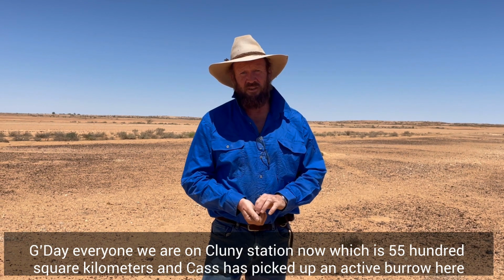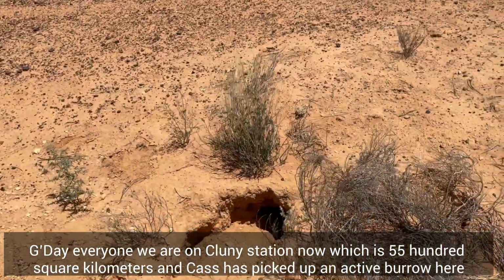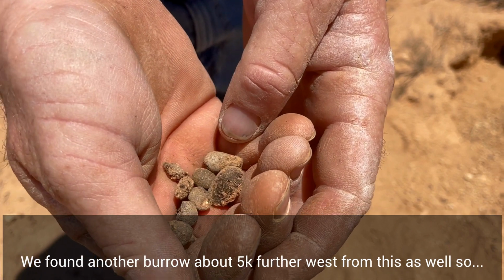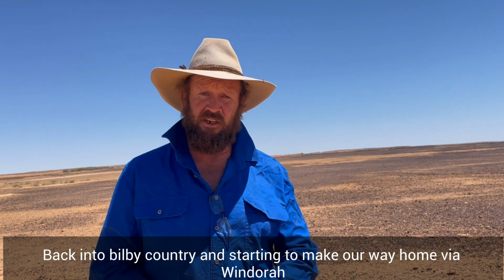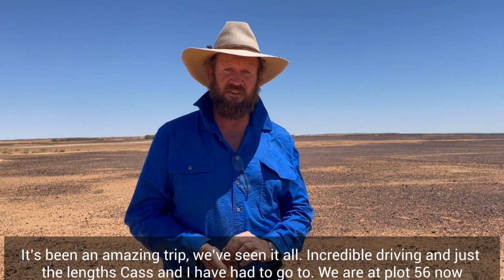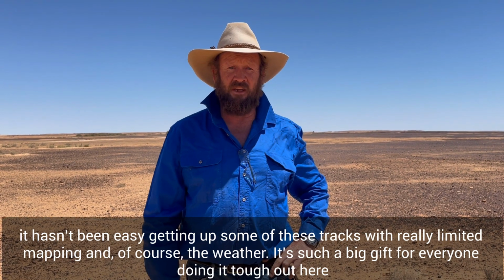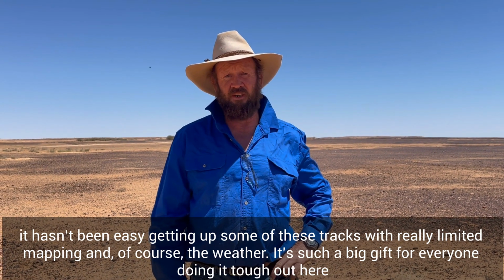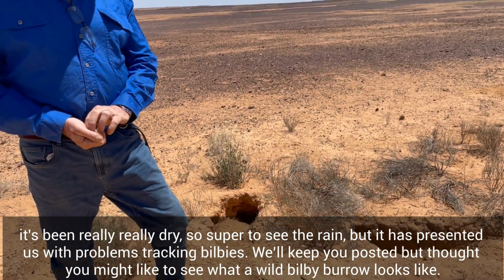Research Update - Field Diary October 2021